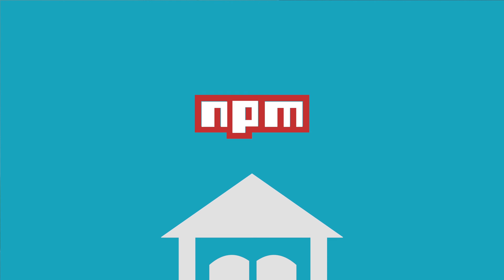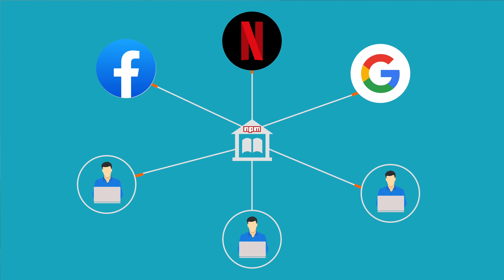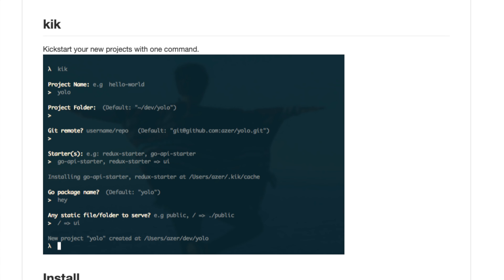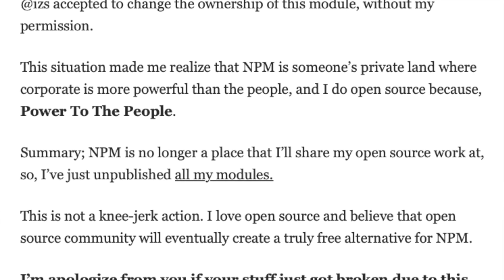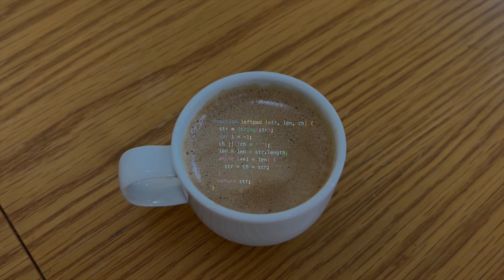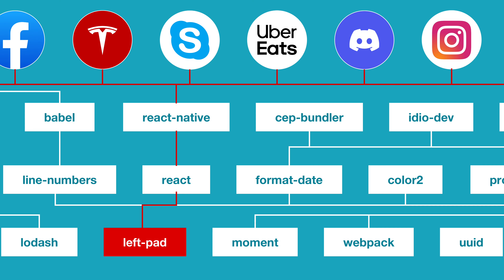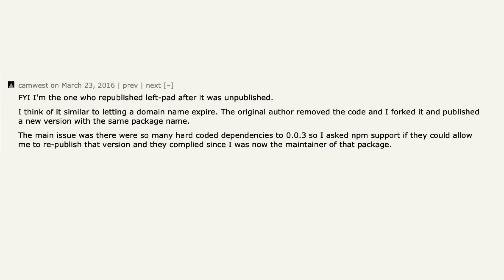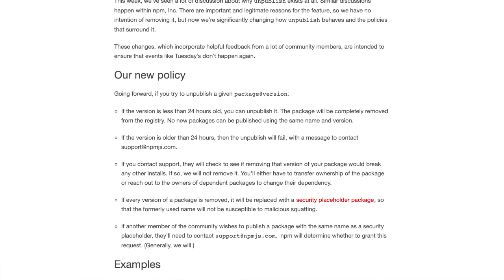That time one guy BROKE the internet with 11 lines of code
In 2016, a software developer decided to remove his code from the internet – with disastrous consequences.